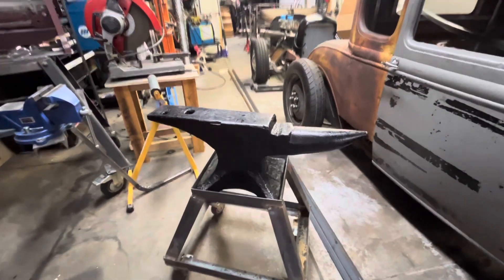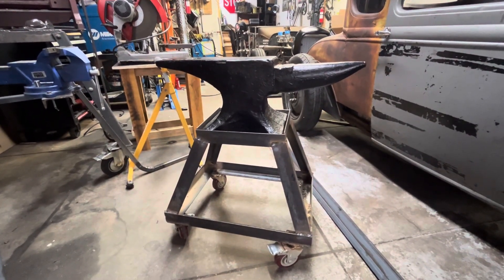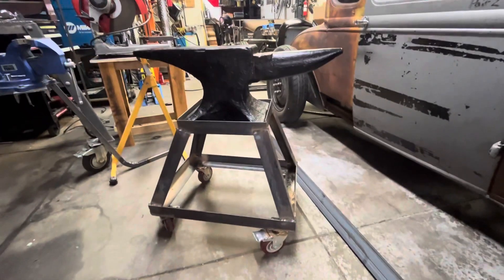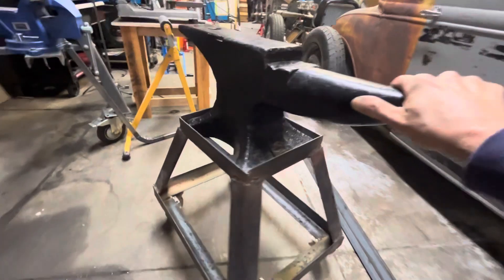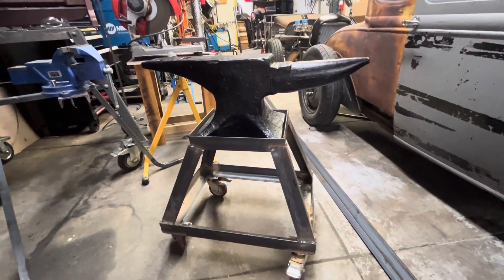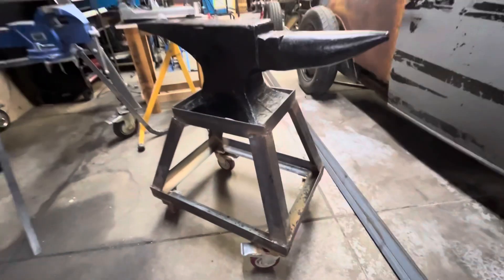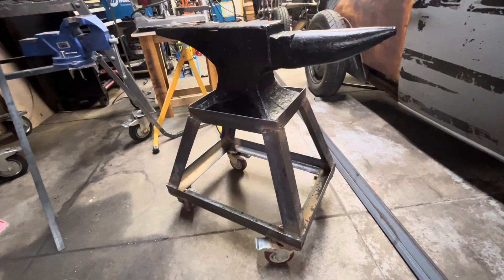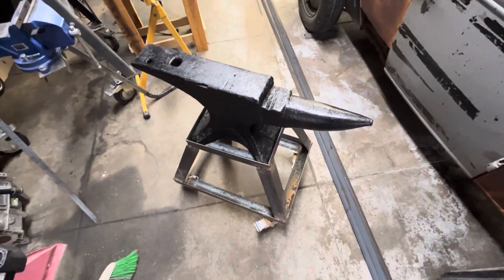Rolling anvil stand for my beautiful antique anvil